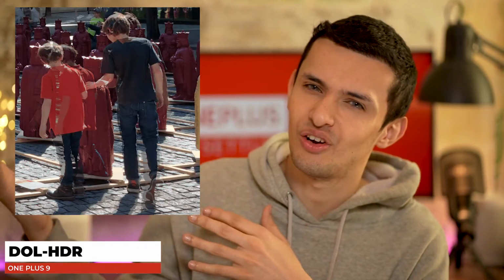One Plus 9 CAMERA REVEAL - Everything you need to know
One Plus gives huge announcement ahead of their launch of the One Plus Series 9 on March 23rd that the new flagship phone will support DOL-HDR and can shoot in 4K.